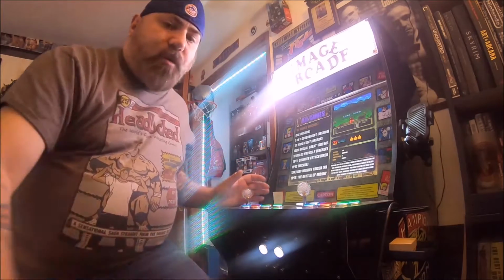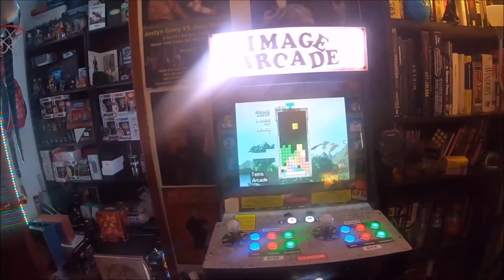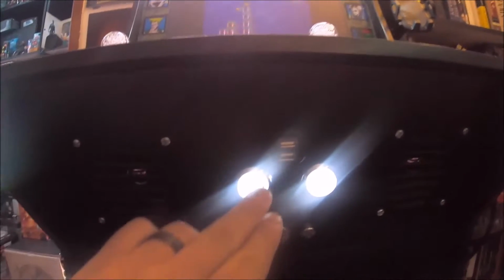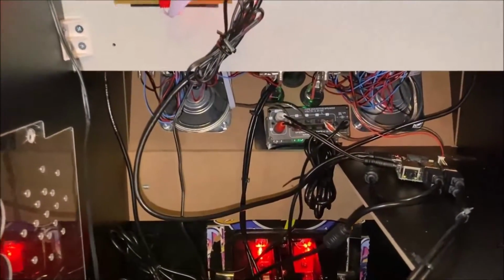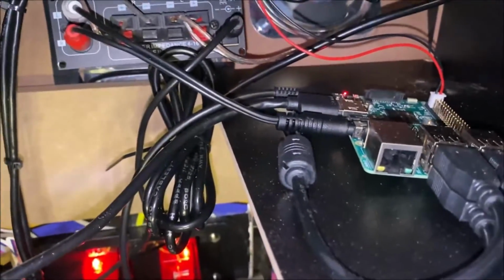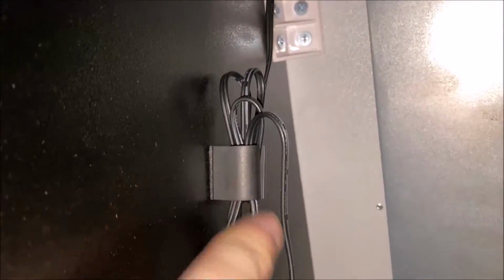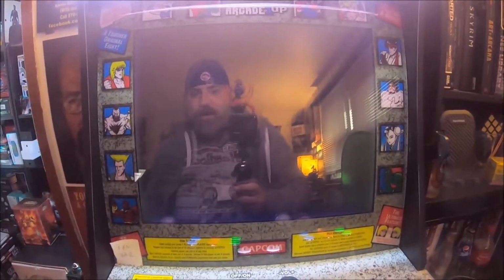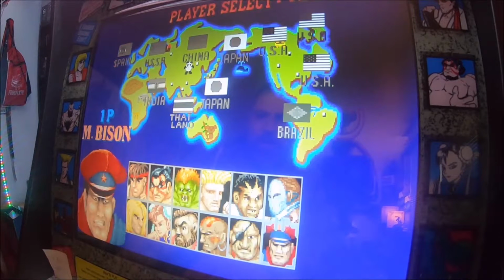Showing off my modified Arcade1Up cabinet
Check out my modded Arcade1Up gaming cabinet! I love this thing!

Wanna play some classic NES? SNES? Dreamcast? Overwatch? World of Warcraft? Fortnite? Something else? Join my next stream, and tell me what you want to see!

Twitch.tv/JoeyImageTV